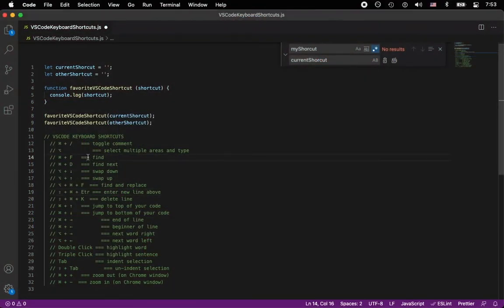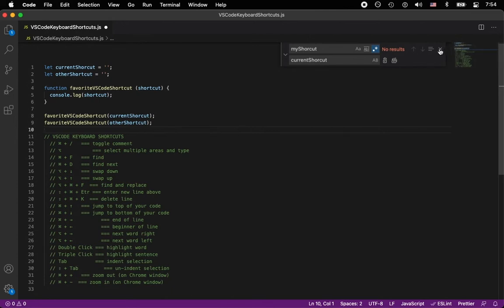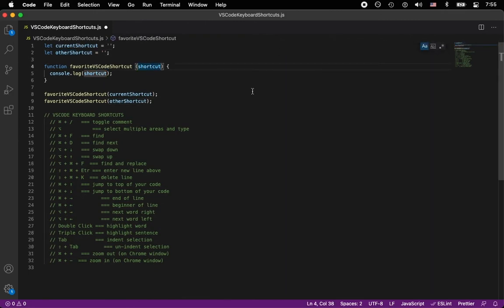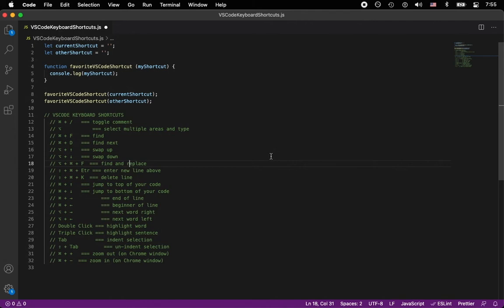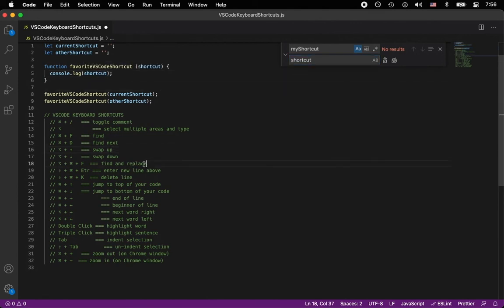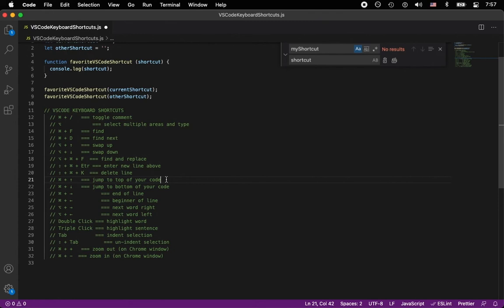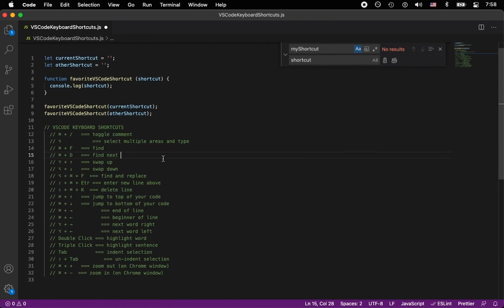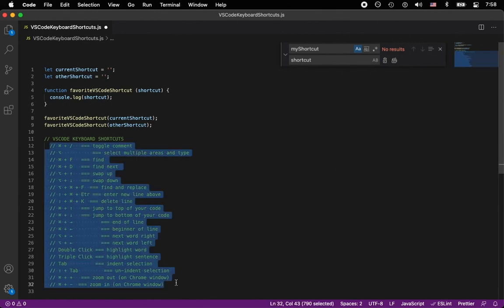Level Up Your Software Engineering Game With These VS Code Keyboard Shortcuts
Interest in Learning VS Code Keyboard Shortcuts? In this video, we'll go over 20 or so of our favorite VS Code keyboard shortcuts for Mac. Once we're done, you can find the custom Repl.it/Replit link here where you can see all of the examples:

More specifically, we'll go over the VS Code shortcuts of:

⌘ + /   === toggle comment
  ⌥           === select multiple areas and type
  ⌘ + F   === find
  ⌘ + D   === find next
  ⌥ + ↑   === swap up
  ⌥ + ↓   === swap down
  ⌥ + ⌘ + F  === find and replace
  ⇧ + ⌘ + Etr === enter new line above
  ⇧ + ⌘ + K  === delete line
  ⌘ + ↑   === jump to top of your code
  ⌘ + ↓   === jump to bottom of your code
  ⌘ + →          === end of line
  ⌘ + ←          === beginner of line
  ⌥ + →          === next word right
  ⌥ + ←          === next word left
  Double Click === highlight word
  Triple Click === highlight sentence
  Tab          === indent selection
  ⇧ + Tab         === un-indent selection
  ⌘ + +   === zoom out (on Chrome window)
  ⌘ + -  === zoom in (on Chrome window)

Interested in learning more about VS Code? Here are some links that we've found useful links: